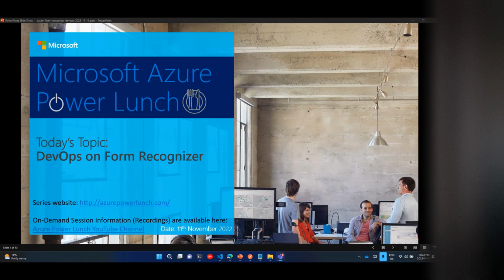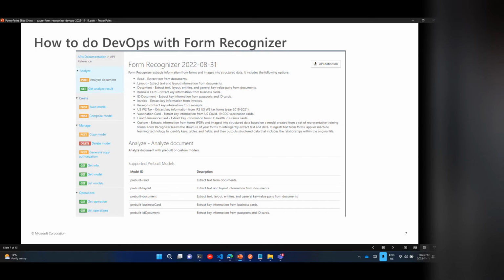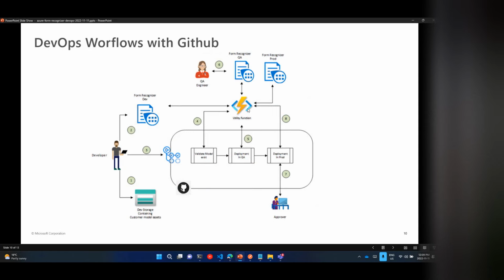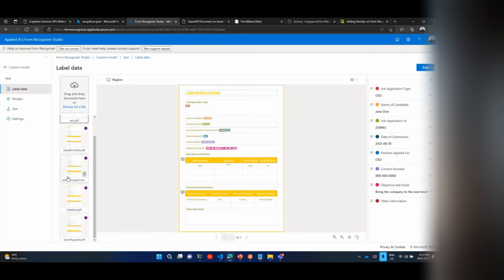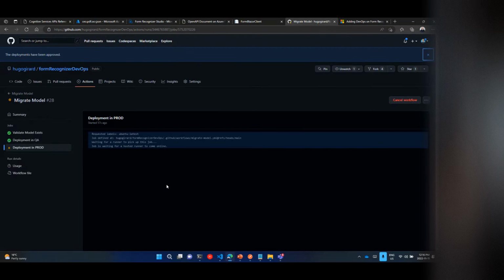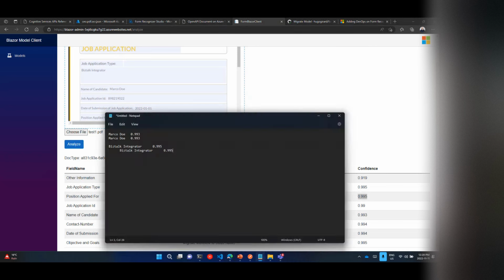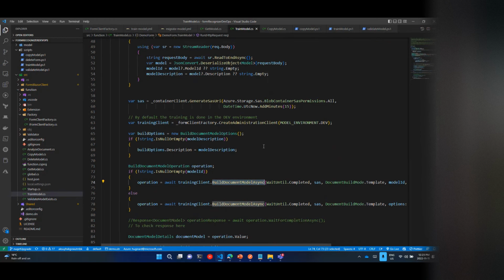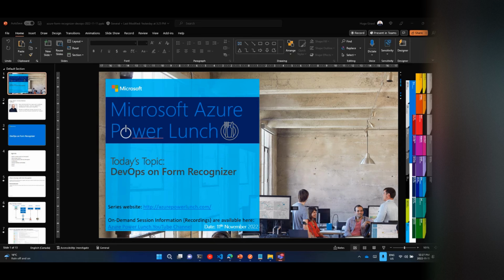DevOps with Azure Form Recognizer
Azure Form Recognizer is an amazing Azure AI Service to extract and analyze form fields documents. One benefit of using Form Recognizer is the ability to create your own custom model based on documents specific to your business needs. One common challenge most customers have when dealing with more than a handful of models is to apply the same DevOps processes, they are familiar with when promoting code changes from one environment to another to their AI models. Join this webinar to learn how use of Form Recognizer’s REST APIs to implement a CI/CD pipeline for model management.